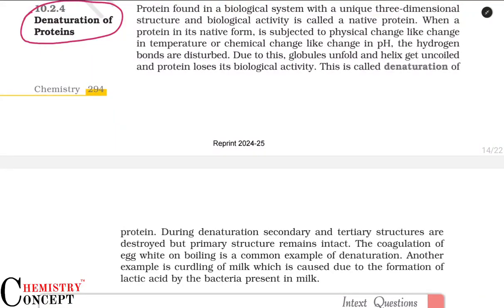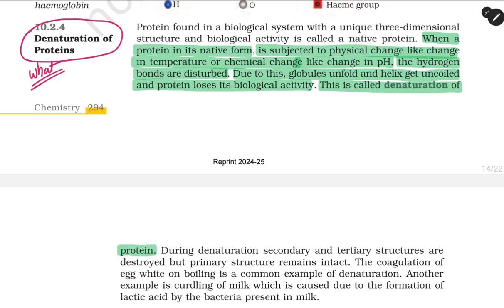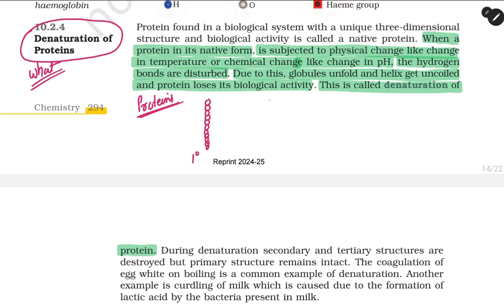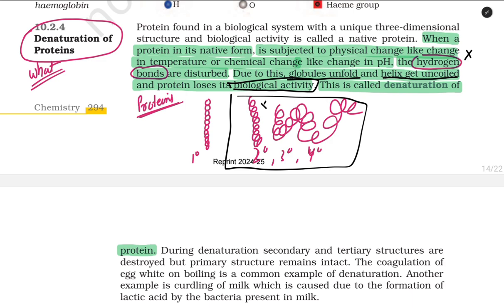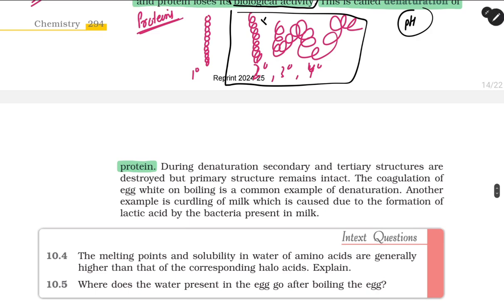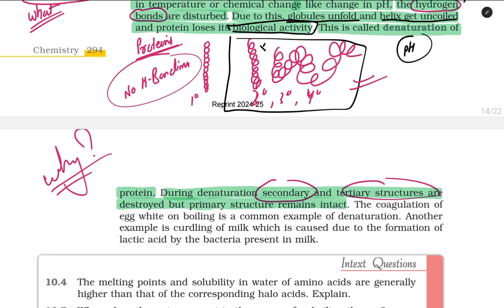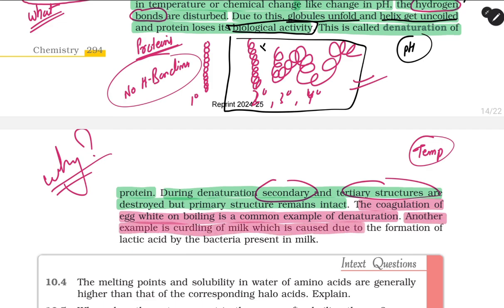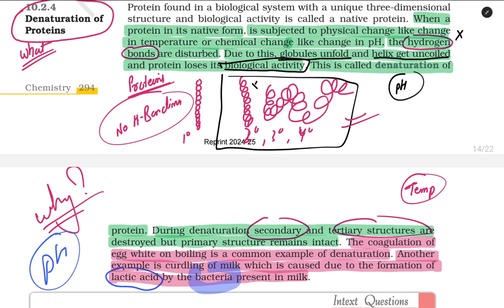What is Denaturation of Protein ? | Detailed Explanation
Denaturation of a protein is the process in which the native structure of a protein is altered due to external stress or agents such as heat, pH changes, chemicals, or mechanical forces, leading to loss of its biological function. Explained by Pankaj Singh chemistry educator.

Causes of Denaturation:

1. Heat or Temperature Changes – High temperatures disrupt hydrogen bonds and non-covalent interactions, leading to unfolding of the protein.

2. pH Changes – Alterations in pH affect the ionic bonds and hydrogen bonds, disrupting the protein's shape.

3. Chemical Agents – Organic solvents, detergents, and chaotropic agents (e.g., urea, guanidine hydrochloride) can interfere with intramolecular interactions.

4. Heavy Metals – Metals like lead (Pb²⁺) and mercury (Hg²⁺) interact with sulfhydryl (-SH) groups, leading to protein precipitation.

5. Radiation – UV rays or ionizing radiation can break covalent bonds, causing structural changes.

Effects of Denaturation:

Loss of secondary, tertiary, and sometimes quaternary structures, but the primary structure (amino acid sequence) remains intact.

Loss of biological activity (e.g., enzymes lose their catalytic function).

Irreversible in most cases, but sometimes reversible (renaturation) under favorable conditions.

Examples:

Cooking an egg: Heat denatures the egg white proteins, making them solid.

Curdling of milk: Acid denatures casein protein, leading to curd formation.

High fever: Denaturation of enzymes and proteins in the body can lead to health risks.